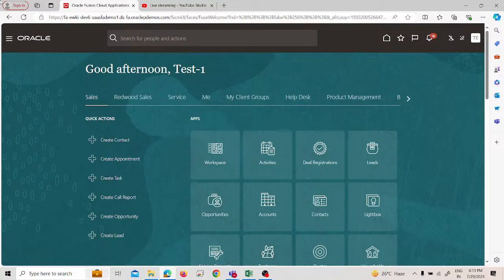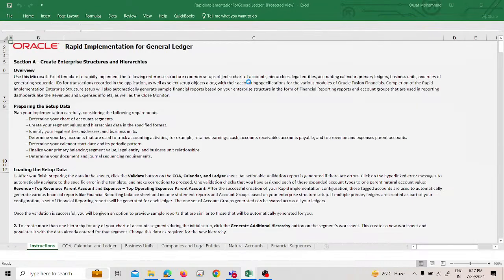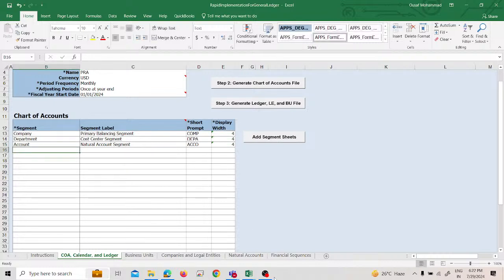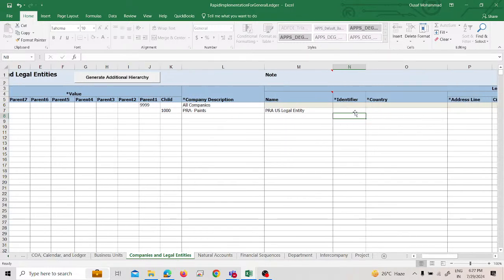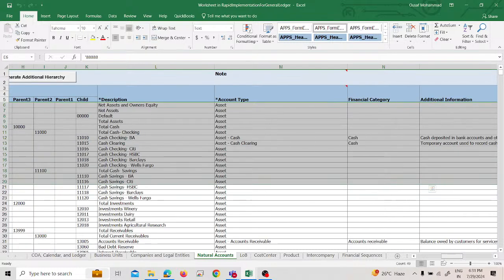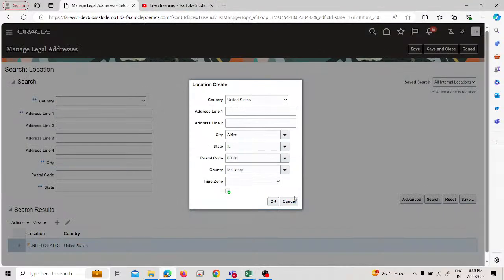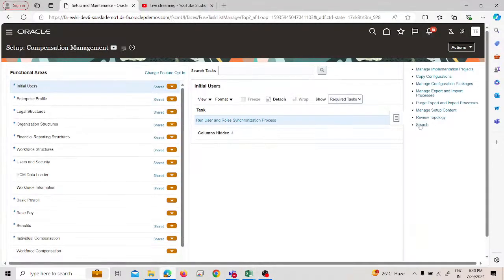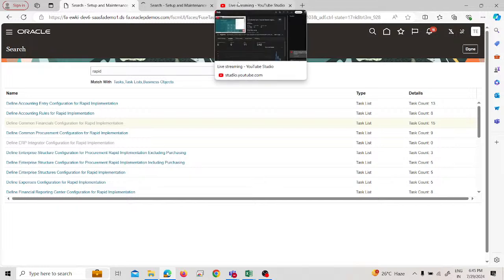Learn Oracle Fusion Financial General Ledger and Account Payable